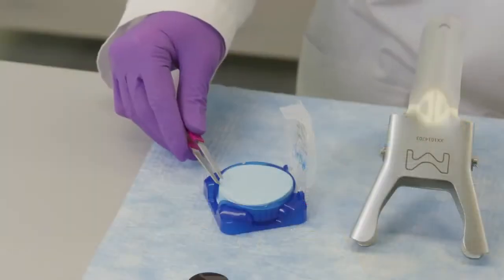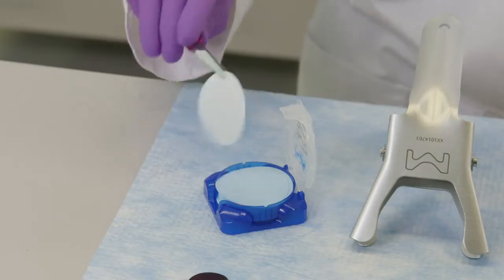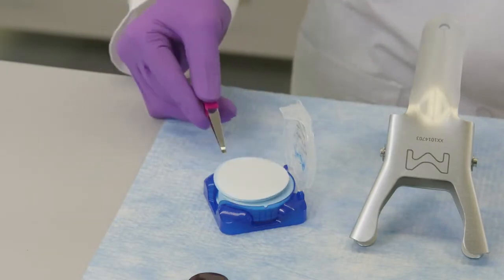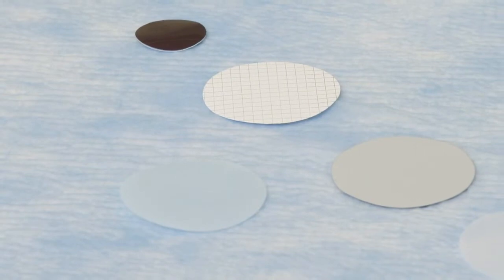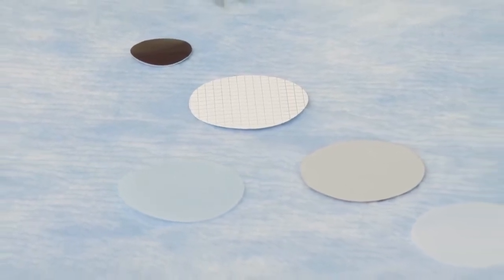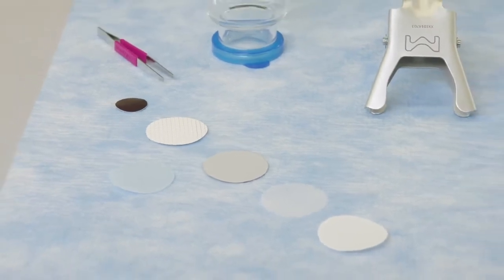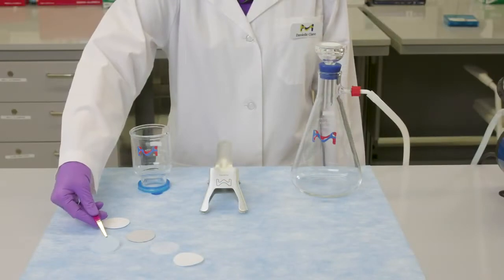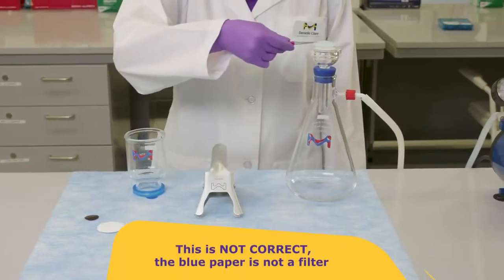What is the difference between blue and white cut disc membrane filters?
In this video, we cover the differences between the blue and white discs that come in a package of cut disc membrane filters.

Amicon® Ultrafiltration cut disc membranes are available in regenerated cellulose and Biomax® polyethersulfone (PES). The membranes are available in a range of different pore sizes and diameters. Ultracel® regenerated cellulose membranes are recommended for concentrating or desalting dilute solutions. The hydrophilic, tight microstructure of Ultracel® membranes assures the highest possible retention with the lowest possible adsorption of protein, DNA or other macromolecules. Biomax® PES membranes are recommended for concentrating or desalting higher volumes of more concentrated samples such as serum, plasma, or conditioned tissue culture media.